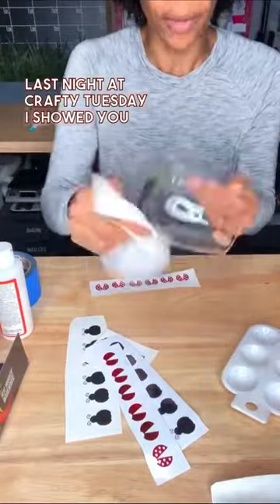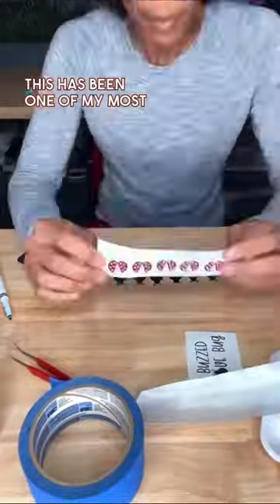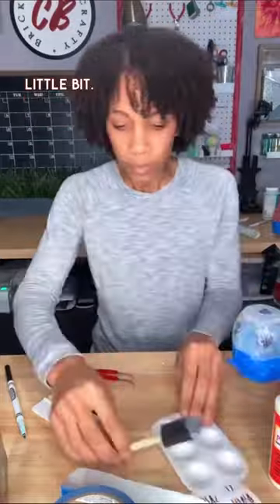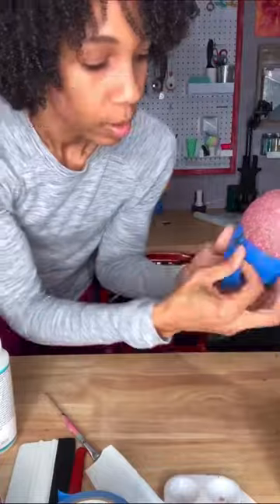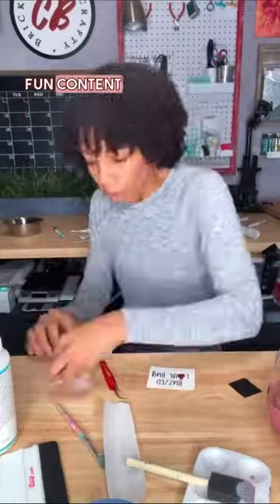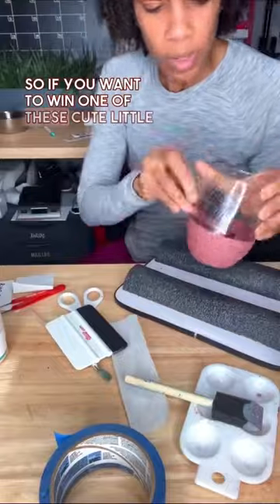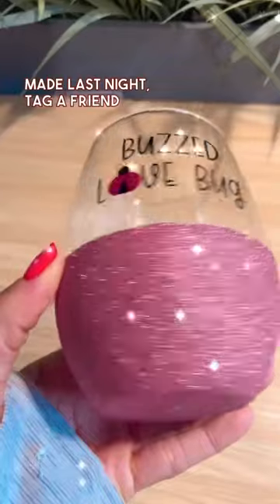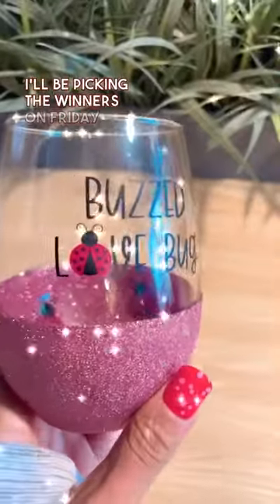Last night as Crafty Tuesday I made a glitter Peek-a-boo wine glass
Last night as Crafty Tuesday I made a glitter Peek-a-boo wine glass. I even showed you how to do a layered design like these cute lady bugs. If you missed it check out the replay.
I decided I wanted to give away both the ones I made last night so as promised…you can win one!
How to enter:
1️⃣Like this post
2️⃣ Tag a friend (Each tag is a separate entry. Please put each in a separate comment)

I’ll be picking the winner on Friday. Good luck!